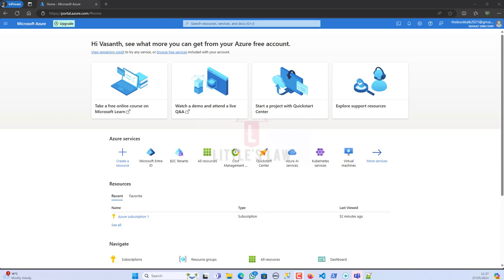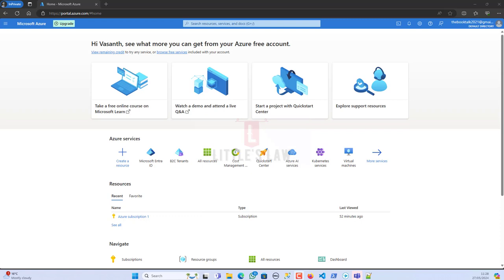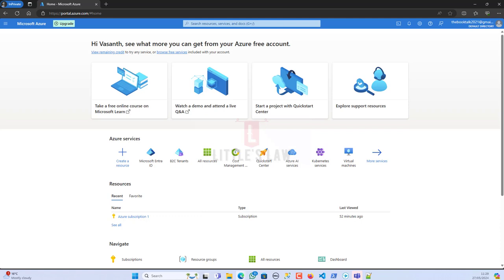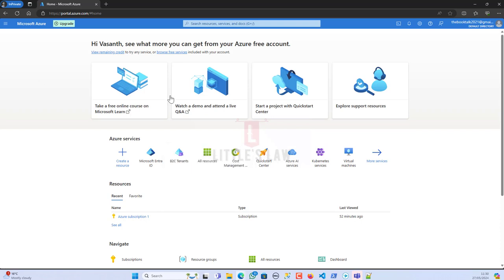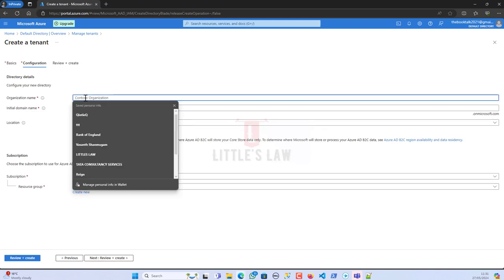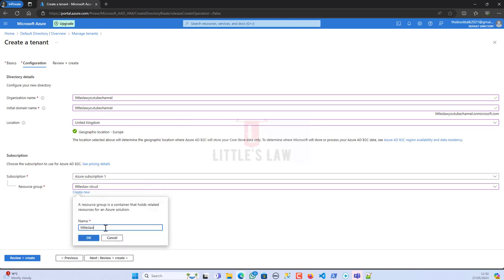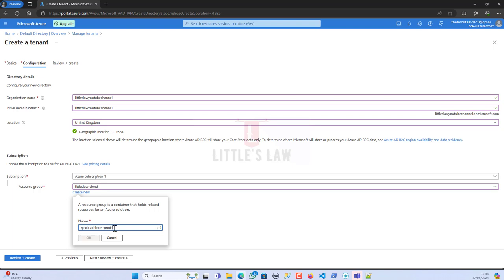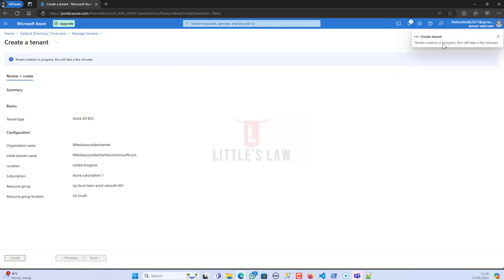How to create your first tenant in Azure using Microsoft Entra ID